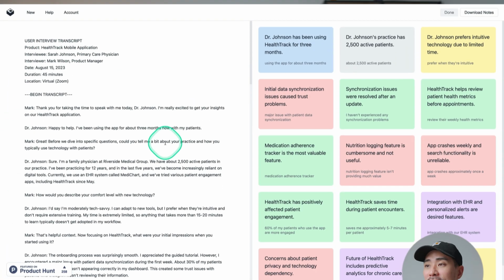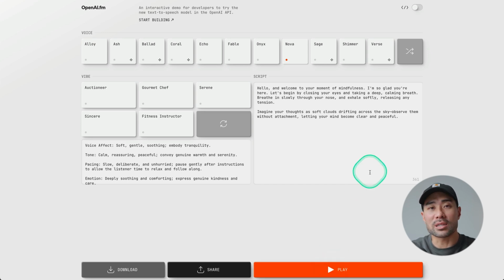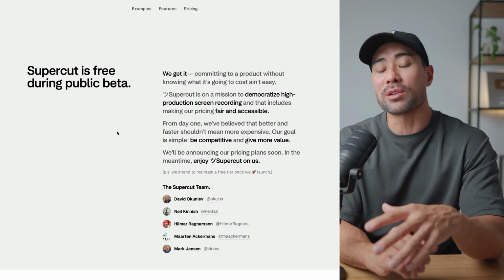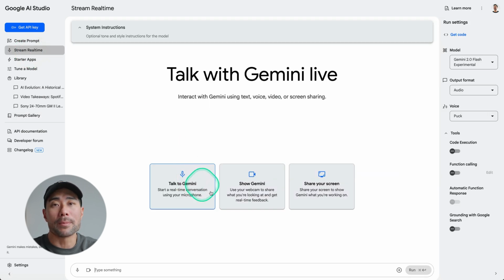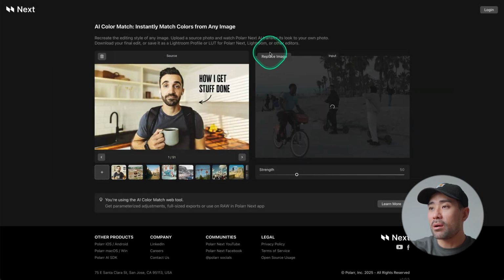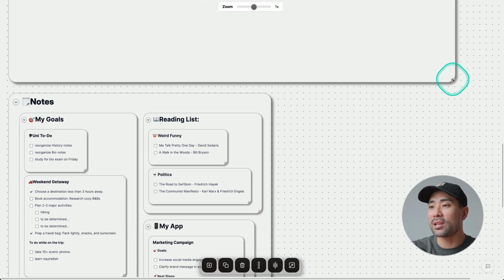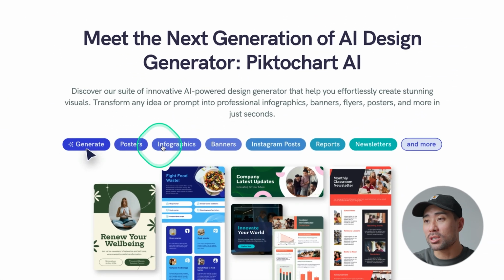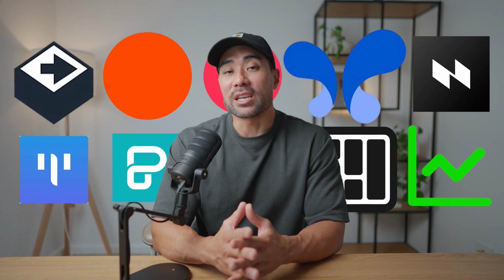10 USEFUL Tools You Won't Believe Are FREE! (No Credit Card Needed)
Here are 10 free and useful tools, apps, and services that you can start using today to help you with your workflow, productivity, and day-to-day activities. The majority of these sites do not require signup.

*▼ ▽ TIMESTAMPS*

00:00 - Introduction
00:13 - Tool 1: Convert text to visual notes free
01:33 - Tool 2: Text-to-speech powered by AI
03:03 - Tool 3: Next level screen recordings
04:52 - Tool 4: Google's powerful AI Studio
08:13 - Tool 5: Instantly match colors from any image
10:13 - Tool 6: Create beautiful graphs
11:11 - Tool 7: Visual, intuitive kanban boards
12:17 - Tool 8: Minimalist and smart to-do app
13:50 - Tool 9: Generate infographs, posters, reports & more designs with AI
14: 51 - Tool 10: One site that offers dozens of free tools